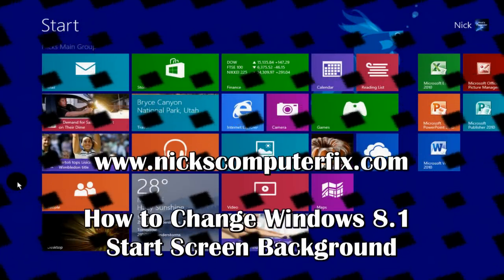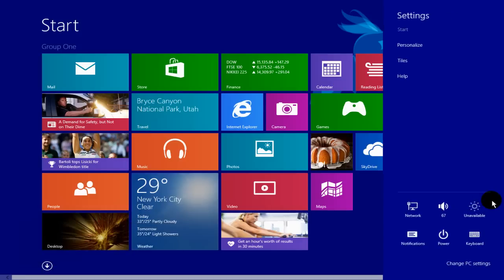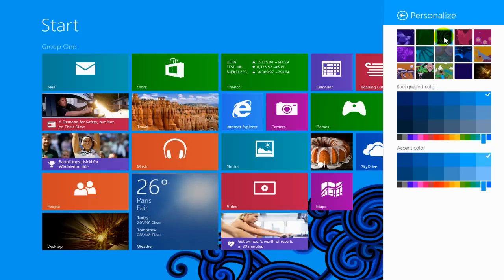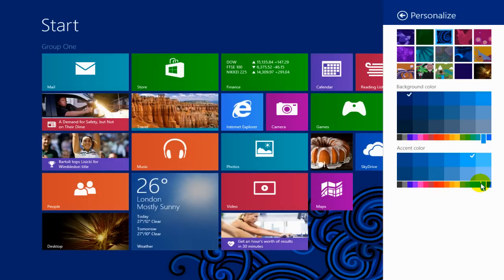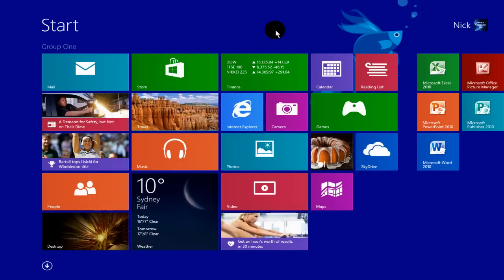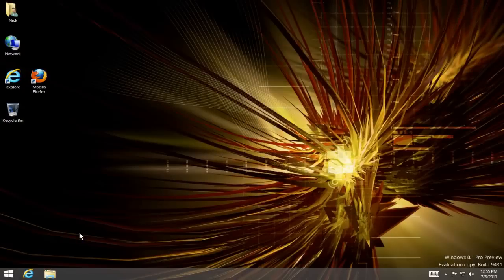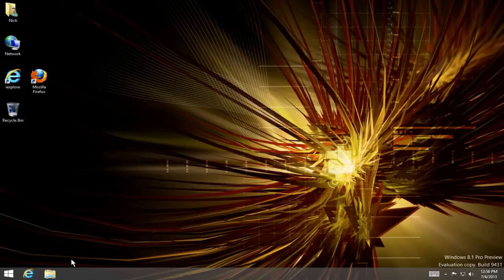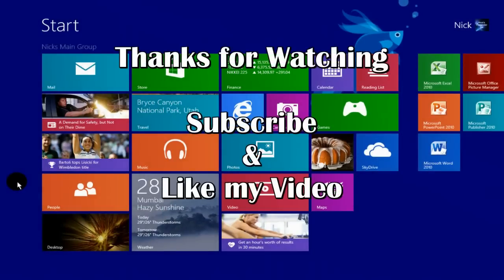How to Change Windows 8.1 Start Screen Background Wallpaper Image 2013 - Easily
In this video you will see how to change Windows 8.1 start screen background. The wallpaper is easy to customize and change.  Windows 8.1 lets you do it for FREE. Windows 8.1 customization has never been easier or quicker through the start screen and desktop menu. You can change Windows 8 background colors in a snap.